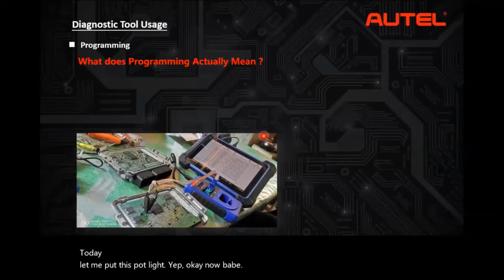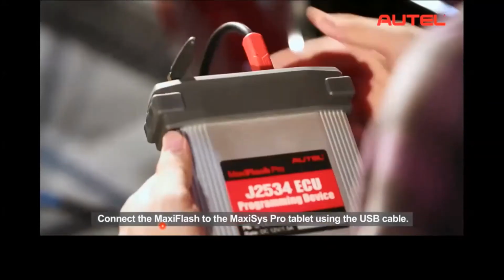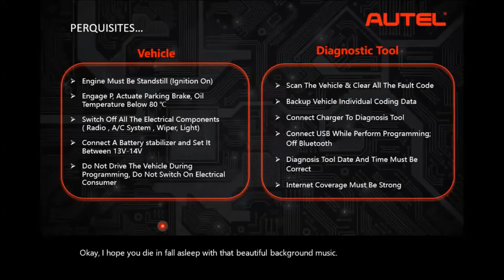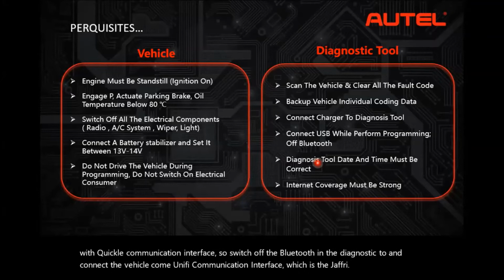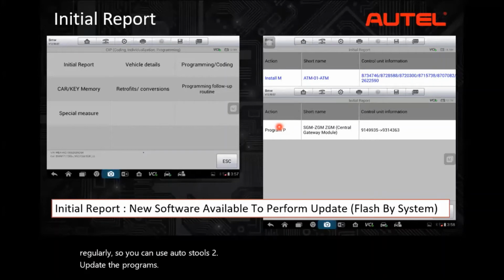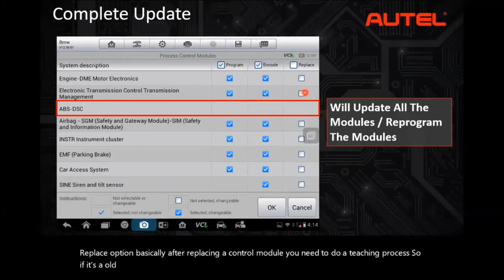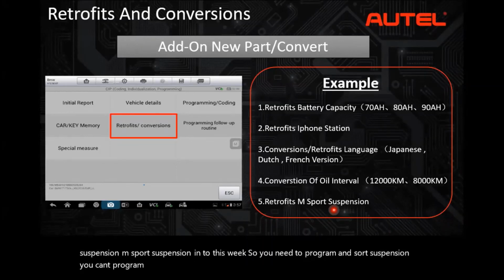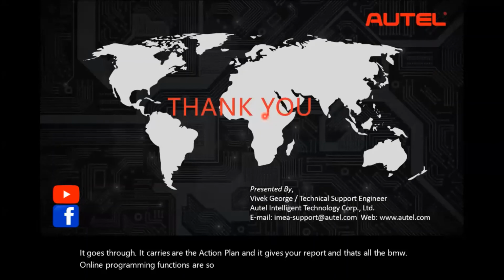BMW online programming - Tutorial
LEARN BMW ONLINE PROGRAMMING IN 40MINS.

This video explains in detail how to do online programming on any BMW vehicles using Autel Maxisys Pro or Maxisys Elite. It is explained with the number of examples on various functions, also includes prerequisites for doing online programming.

• BMW Online Programming
• BMW Coding
• BMW Retrofit/Conversions
• BMW Cheat Coding
• BMW Programming Follow-up routine
• Autel's range of Online Programming products